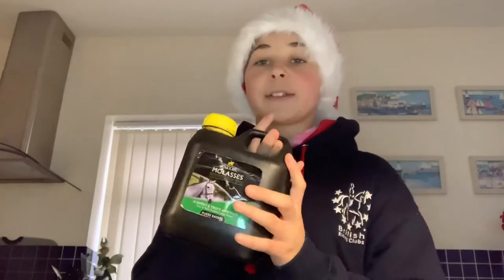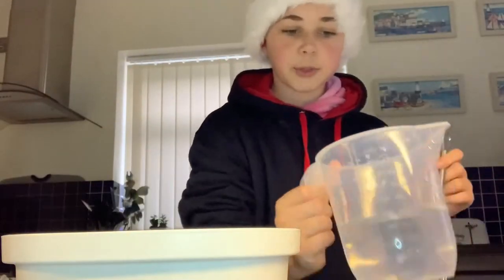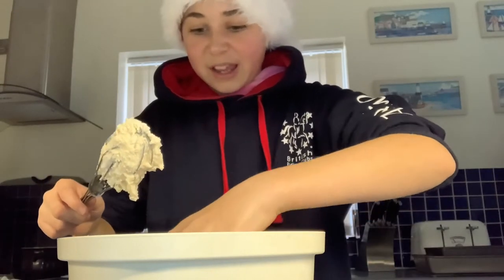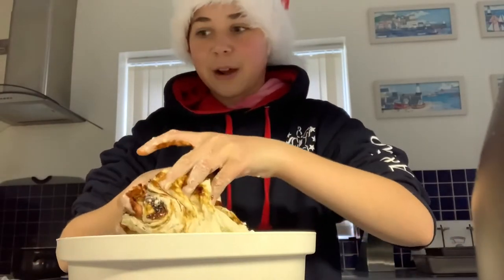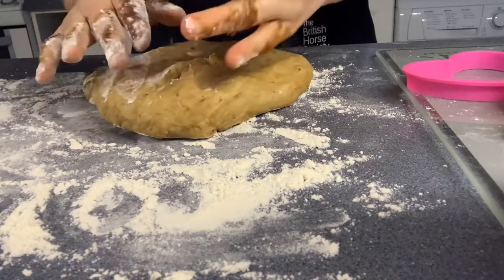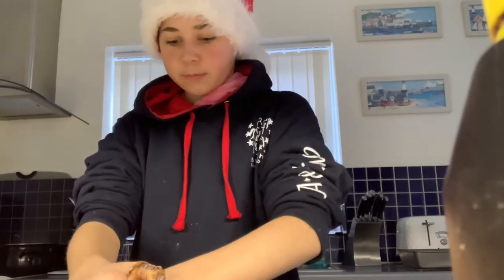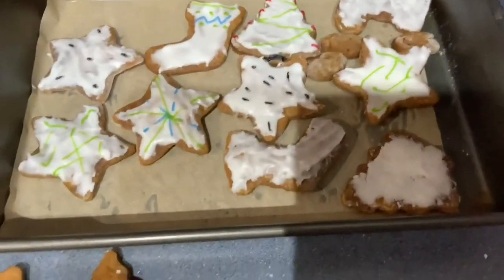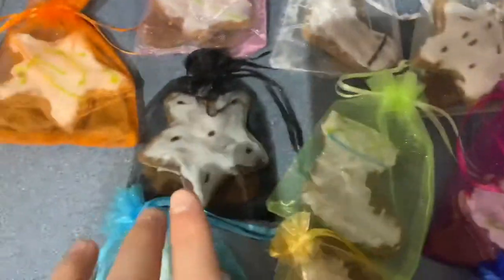Baking Christmas Horse Cookies | Vlogmas | My Pony Pride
Bake Molasses Horse treats with me!